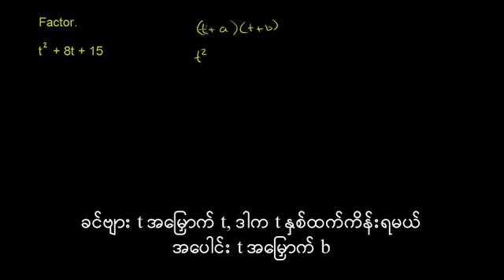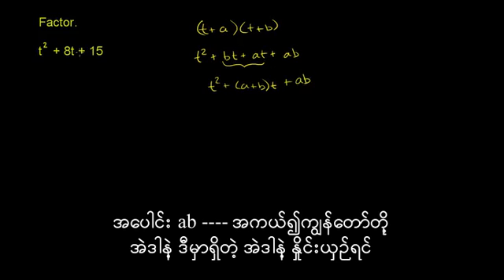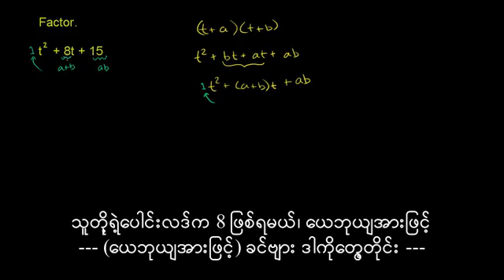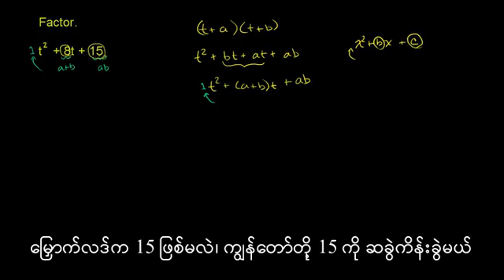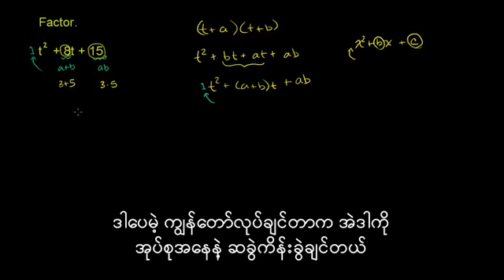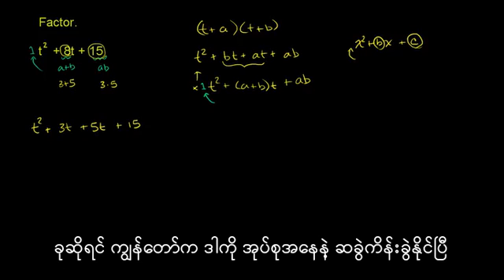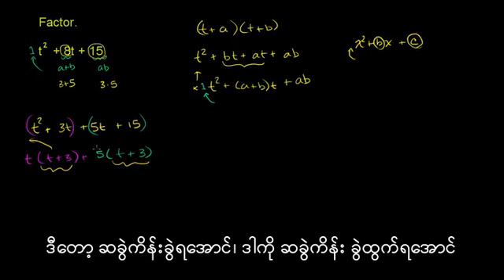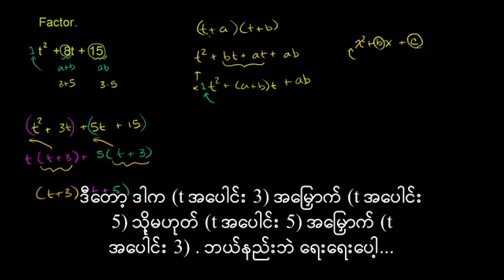Factoring trinomials with a leading 1 coefficient